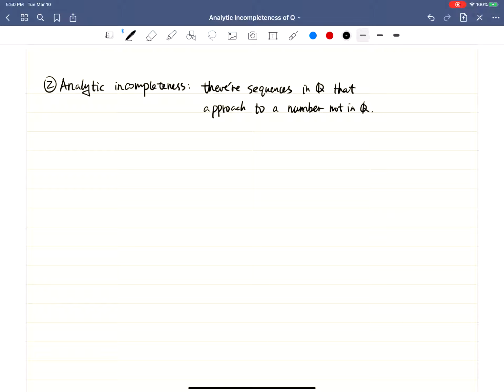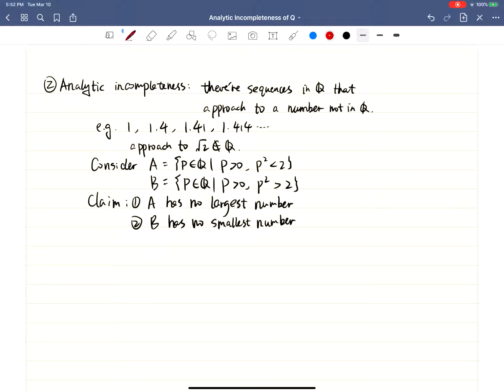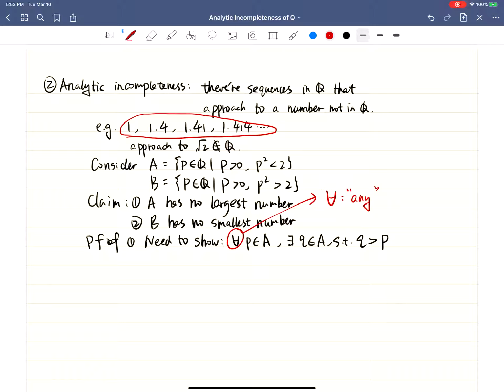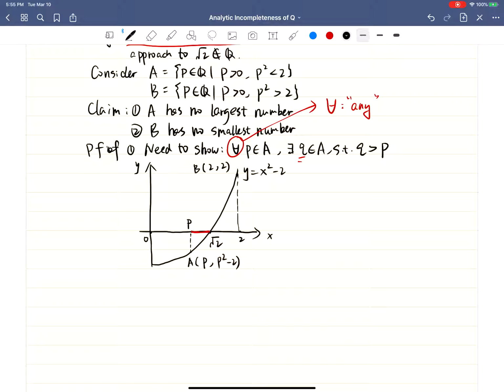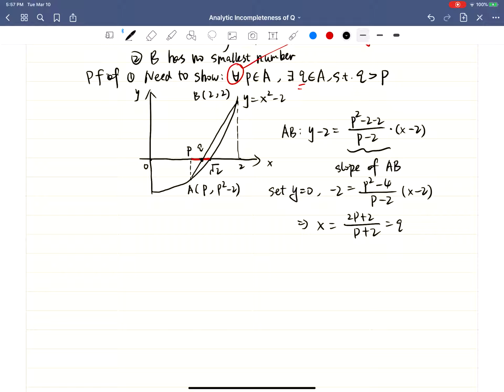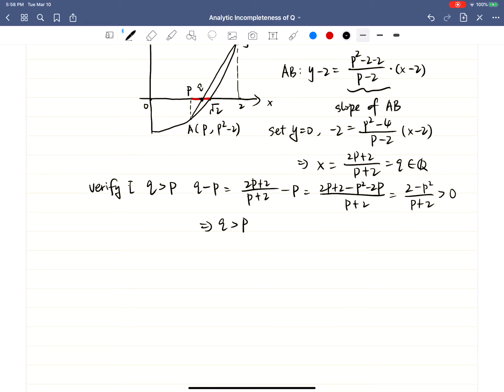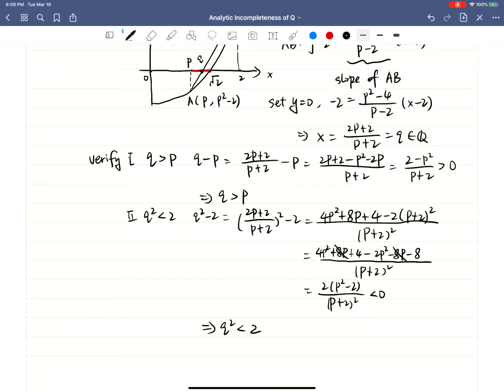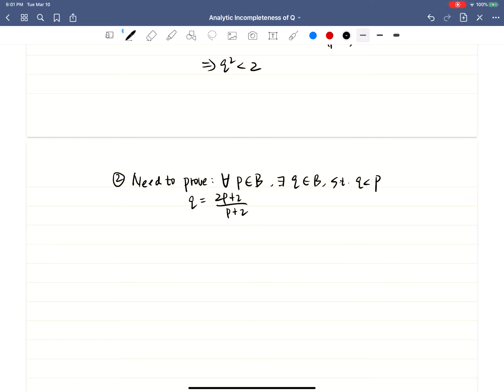[Baby Rudin Chapter1] Analytic Incompleteness of Rational Numbers